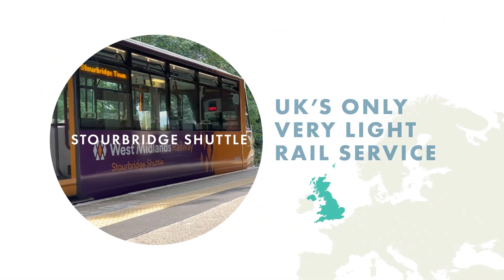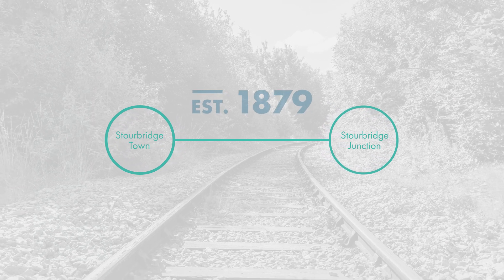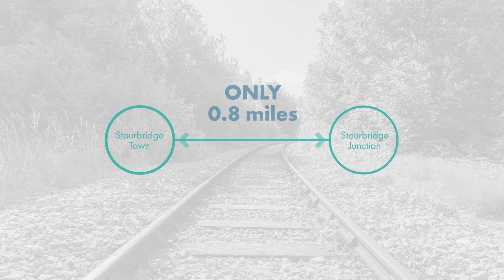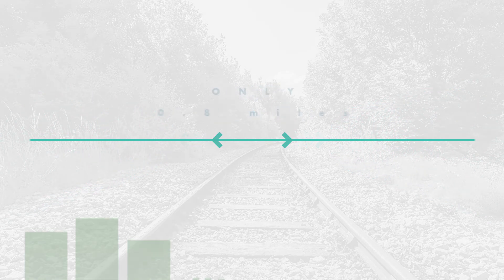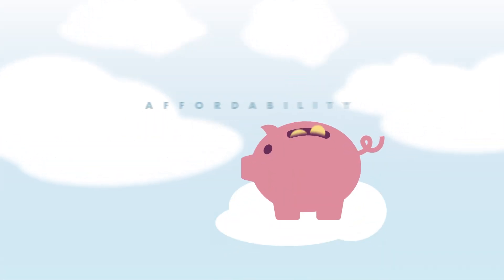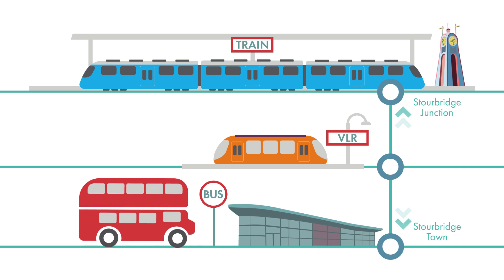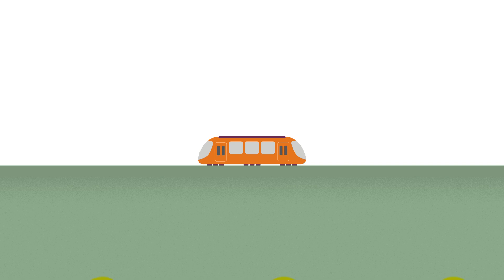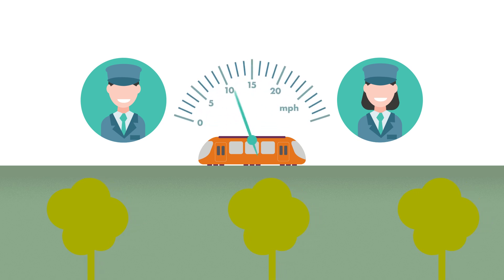Very Light Rail - How does it work?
Video created for the operators of the Stourbridge Shuttle service. This video describes How VLR works.